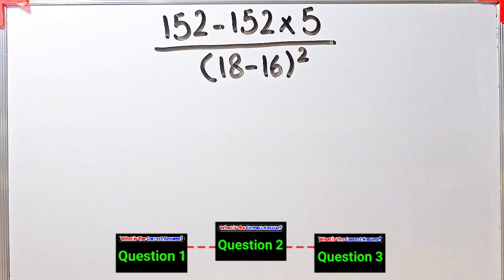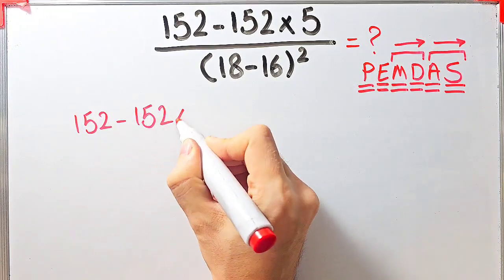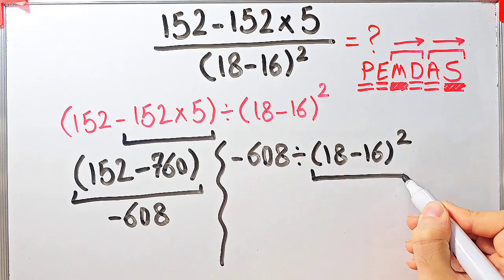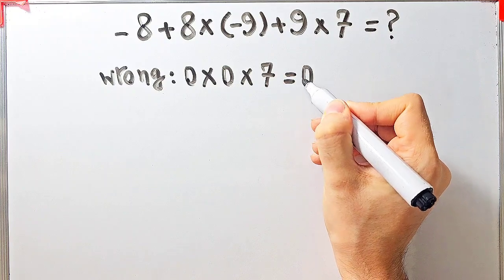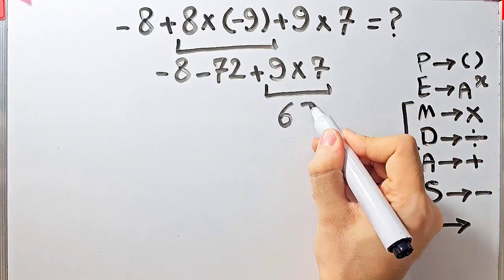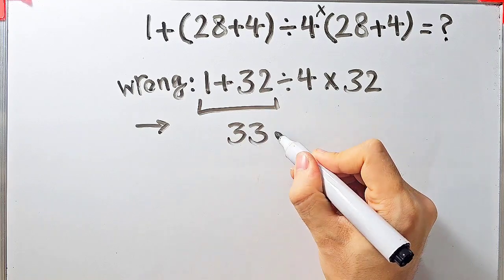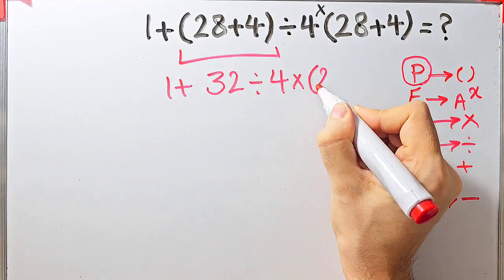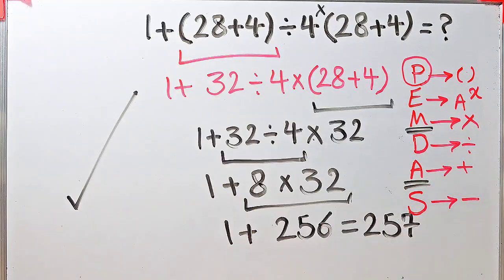What’s the Answer? Most People Get This simple Math Question Wrong!🧠🧮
🧮PEMDAS means:

P – Parentheses

E – Exponents

M – Multiplication

D – Division

A – Addition

S – Subtraction